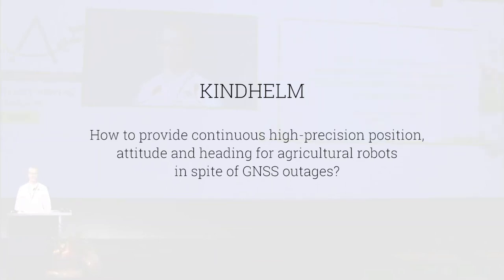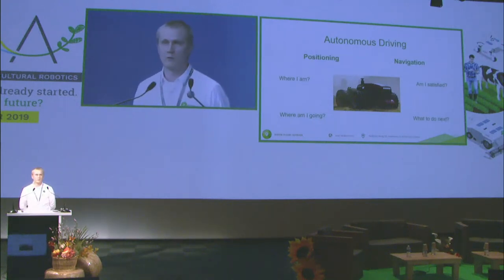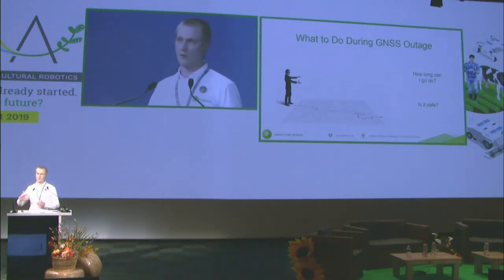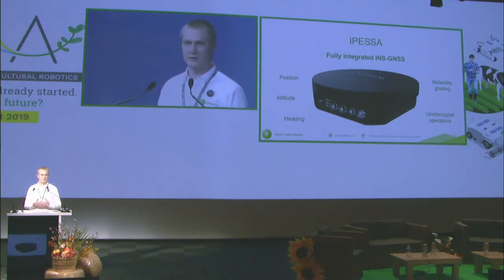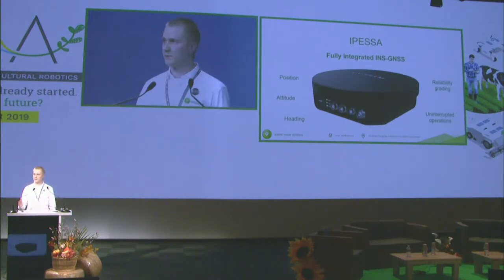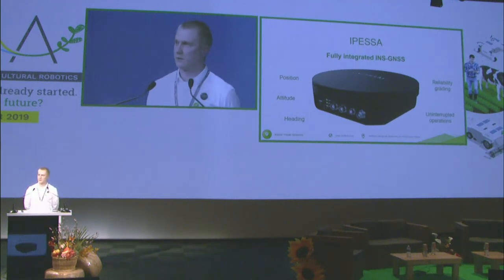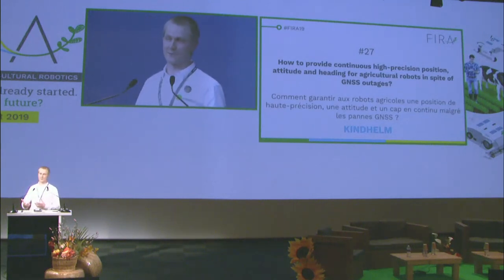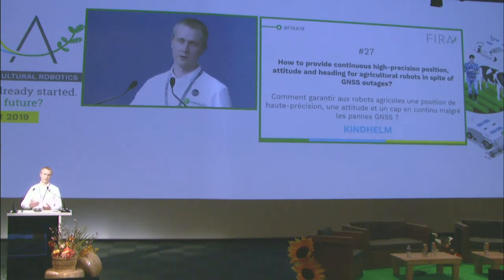FIRA 2019 - Pitch #27 KINDHELM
How to provide continuous high-precision position, attitude and heading for agricultural robots in spite of GNSS outages?